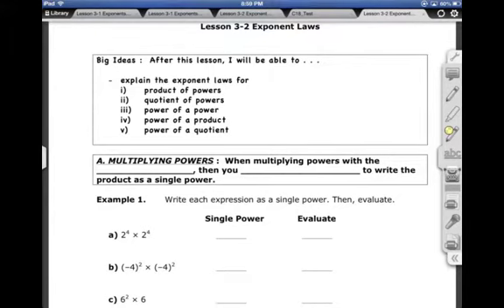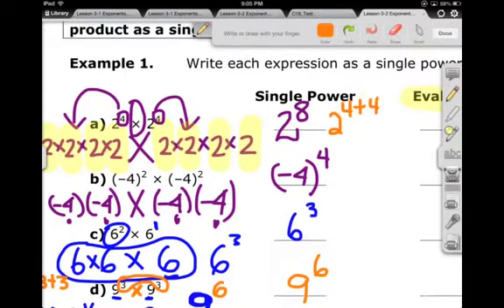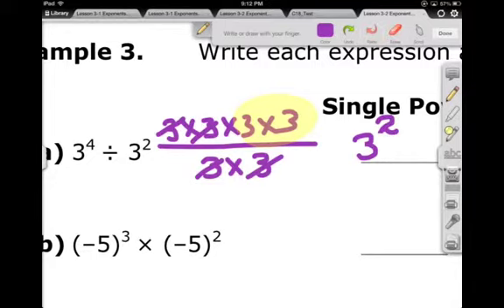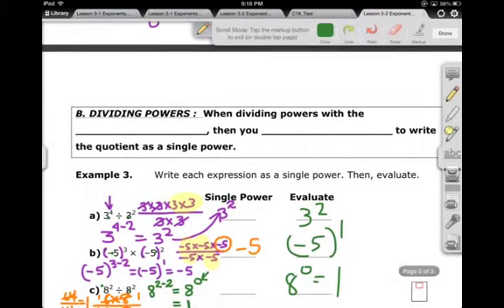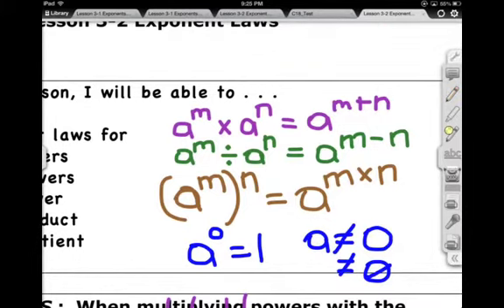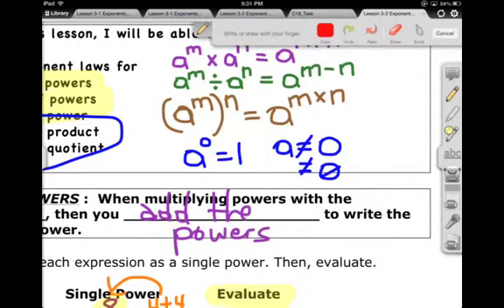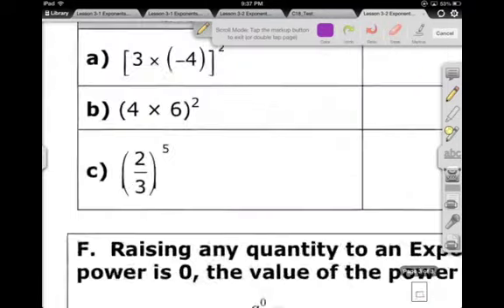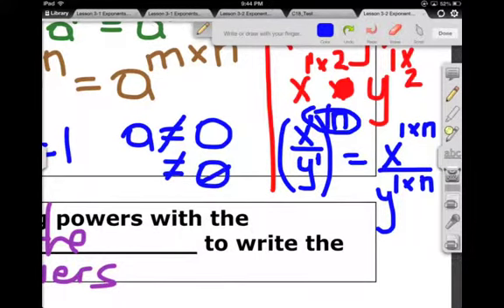Lesson 3.2 - the Exponent Laws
An introduction to the exponent laws, this lesson examines the rules governing exponents and their arithmetic.